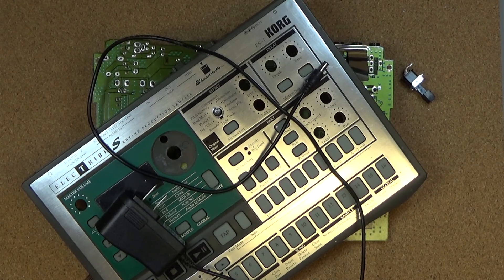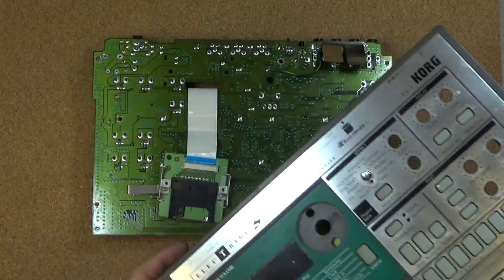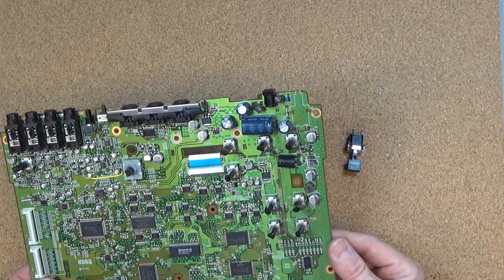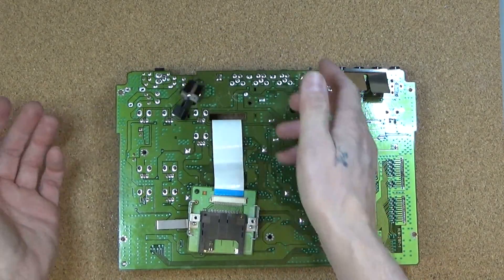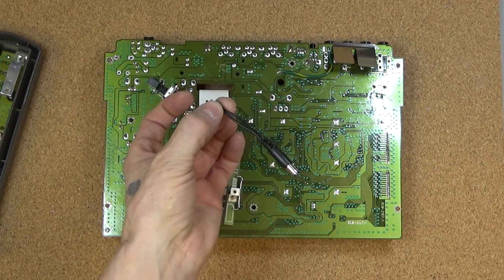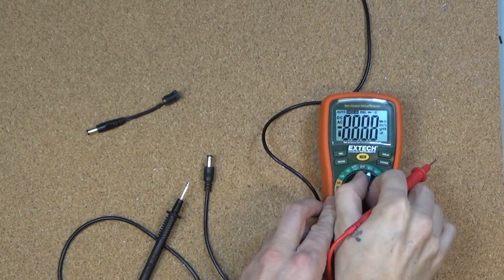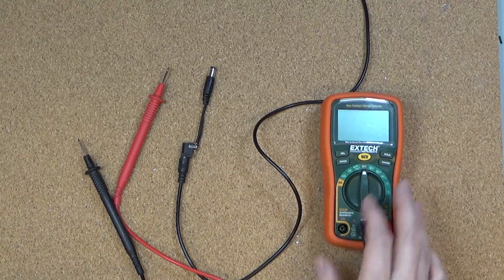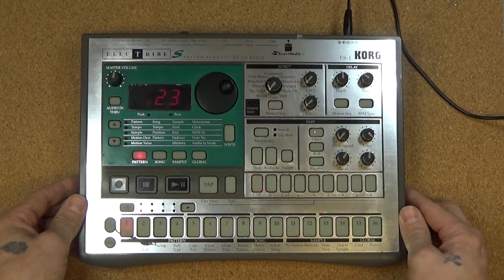Korg Electribe ES-1 Teardown and Repair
It turned out to be a simple fix but opening it up and testing is still what brought me to the initial oversight. It was also a good chance to show the guts of an old piece of electronic music gear.